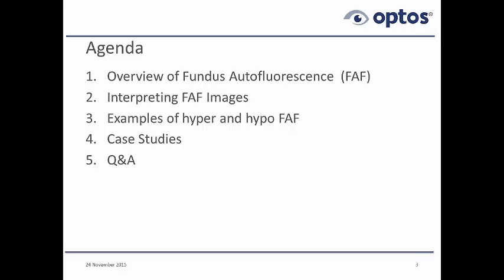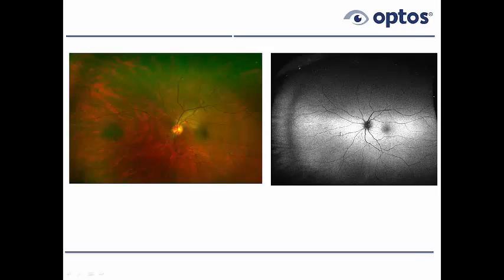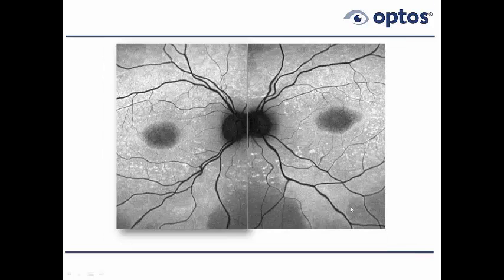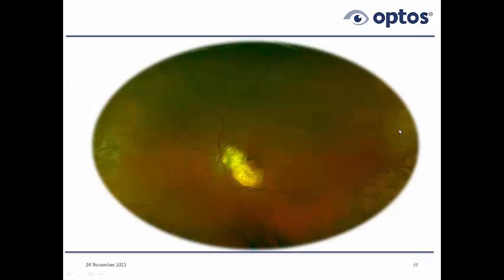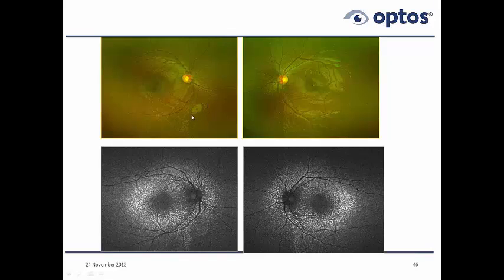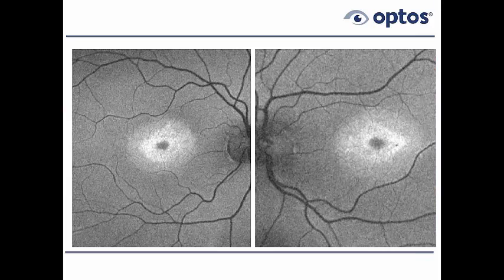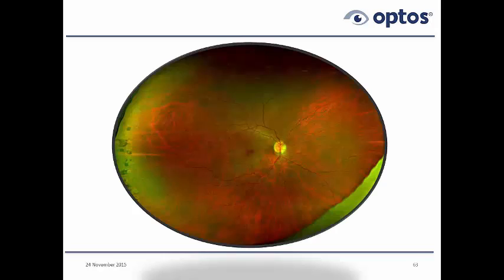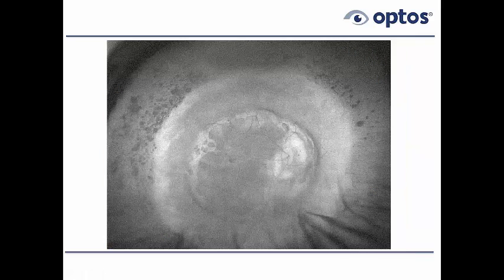OAO CE@Home - The Importance of Autofluorescence in Retinal Pathology Diagnosis (Nov. 24, 2015)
Presented by Dr. Jerry Sherman